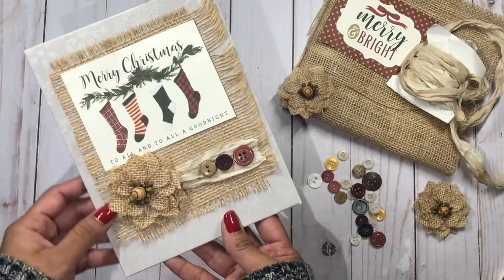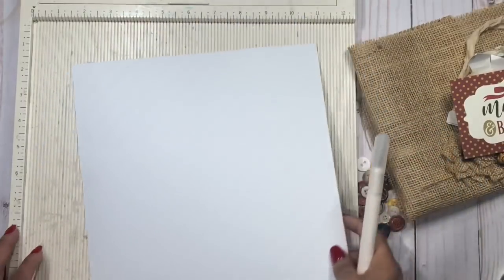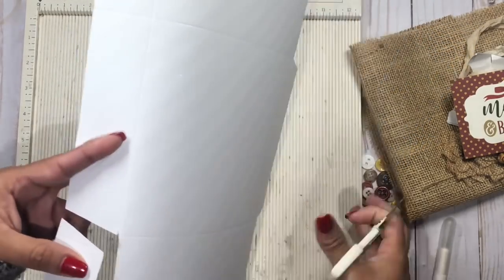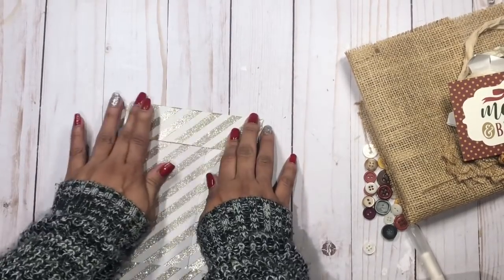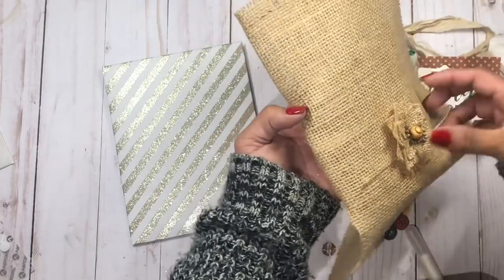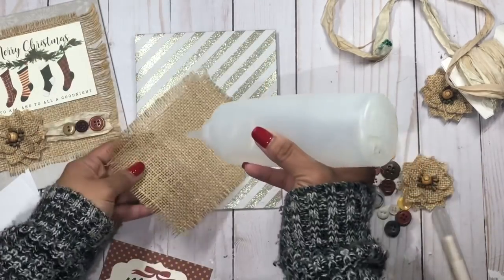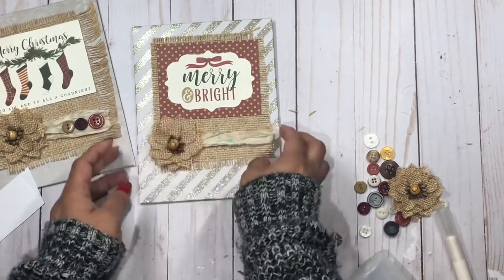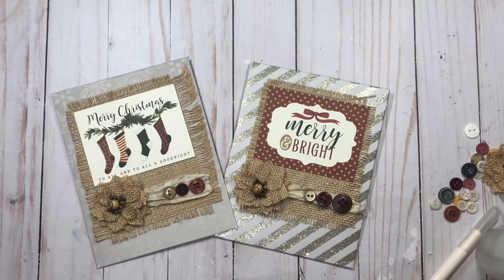12 Days Of Christmas - Day 2: Farmhouse Envelopes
Cardstock measures 12”x 9 1/2”
Score on the 12” Side at 3 1/2” and 9”
Score on the 9 1/2” Side at 1” and 8”

Please follow the line up:
Rosa Kelly Scrapbooking 😊